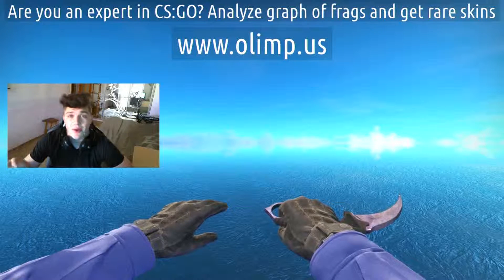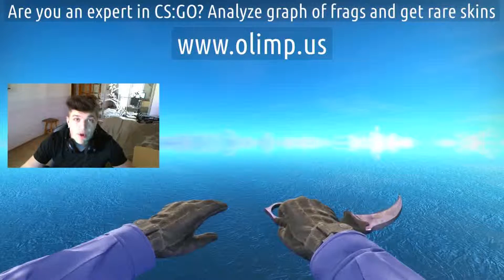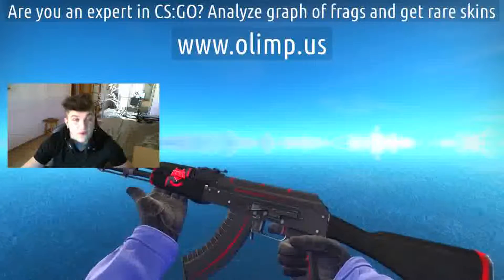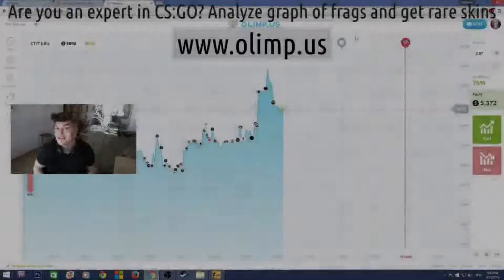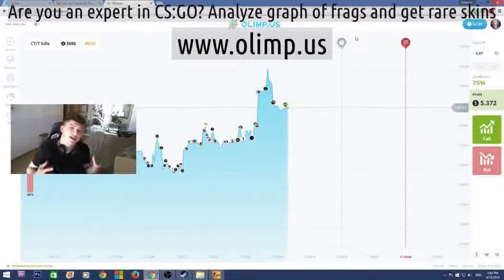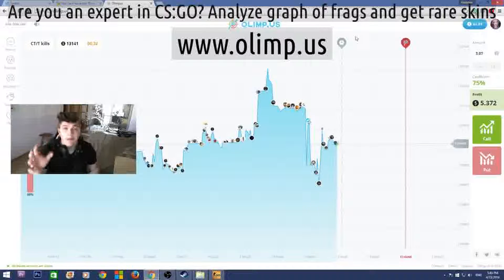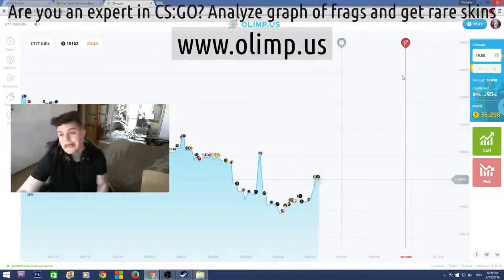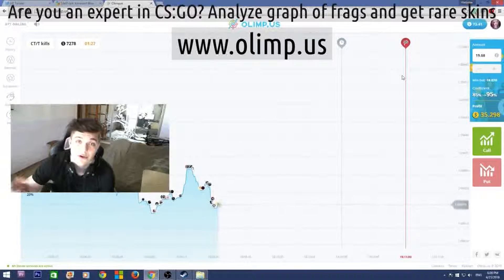Csgo skin bet